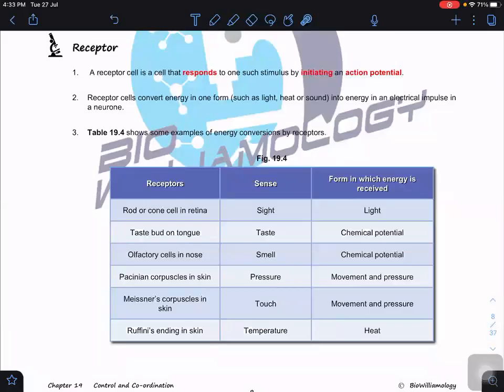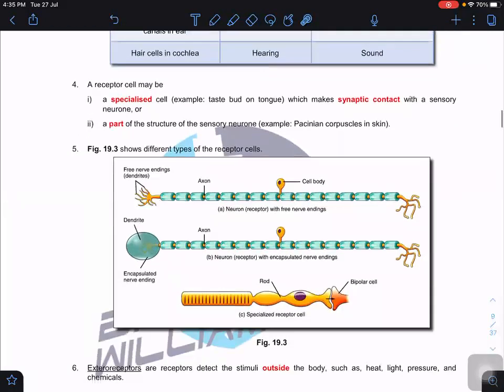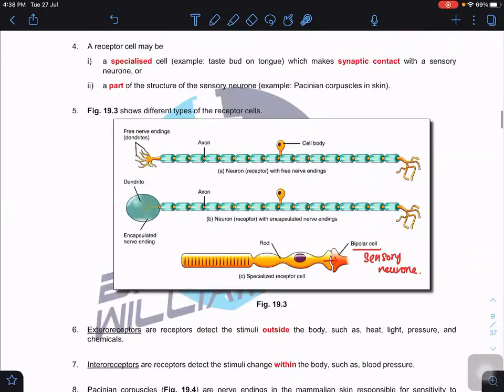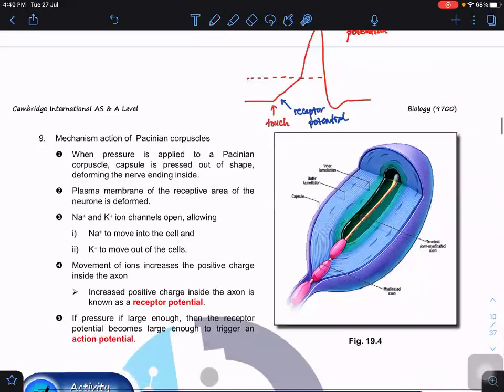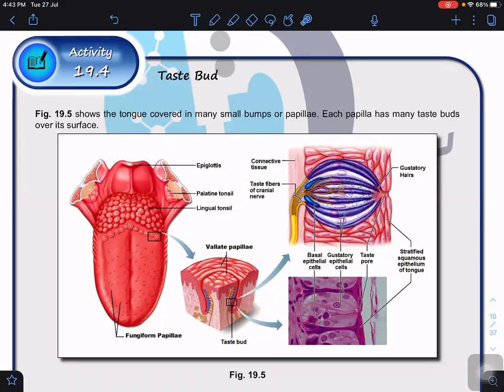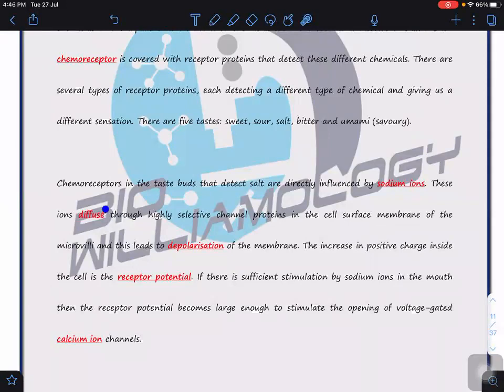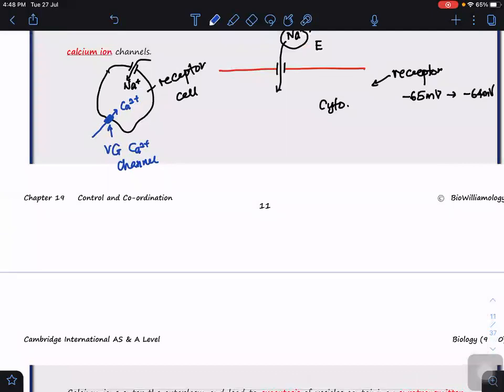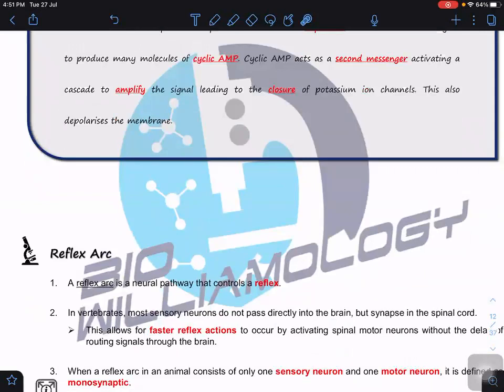Receptor by Dr. William